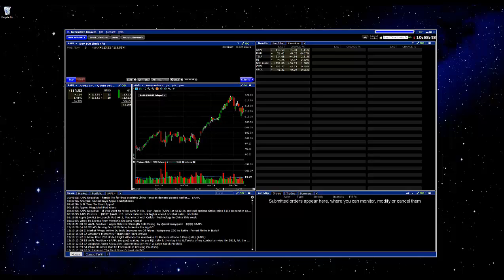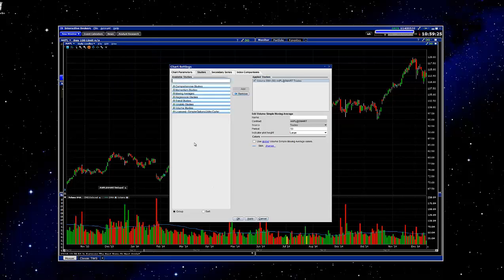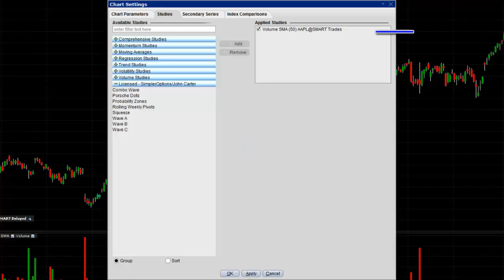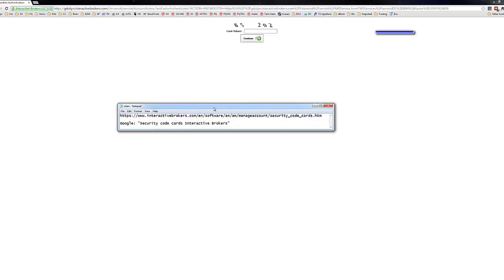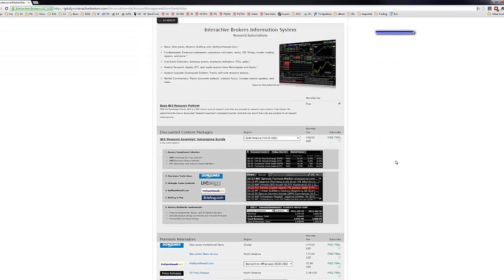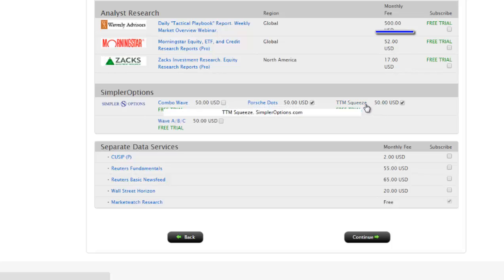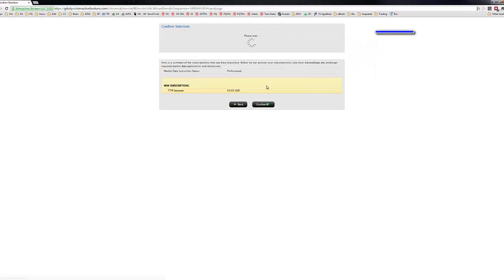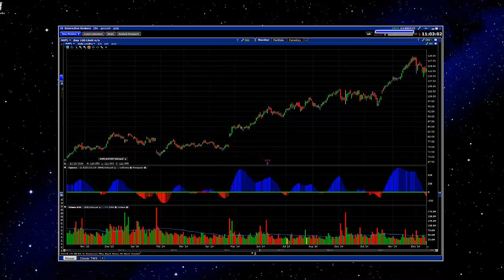Plotting the Simpler Trading Indicators in Interactive Brokers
Simpler Trading explains how to plot the licensed studies from Simpler Trading into Interactive Brokers.